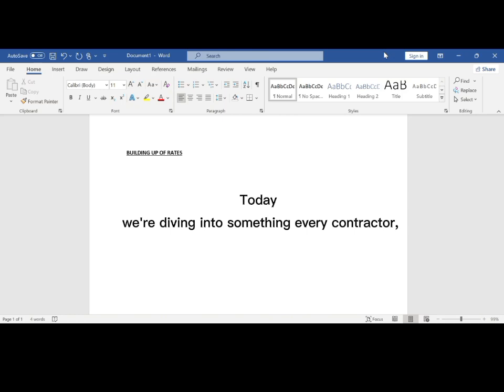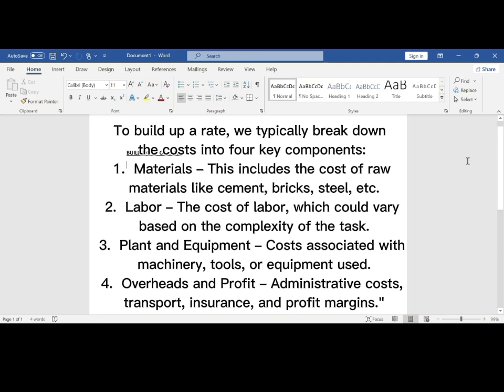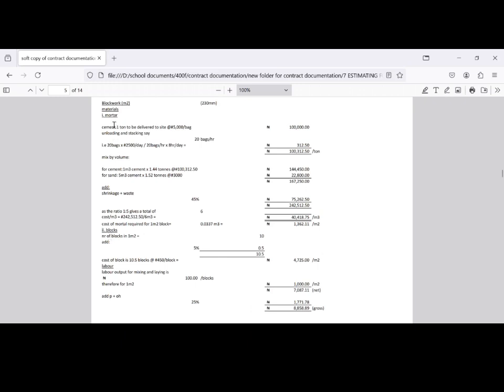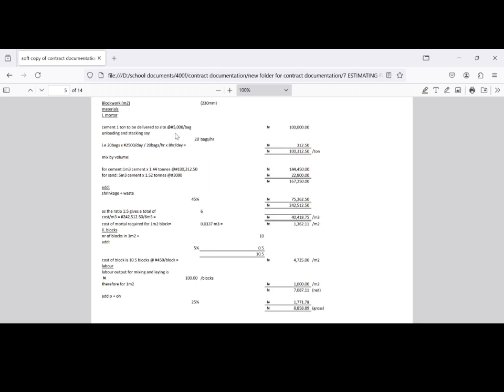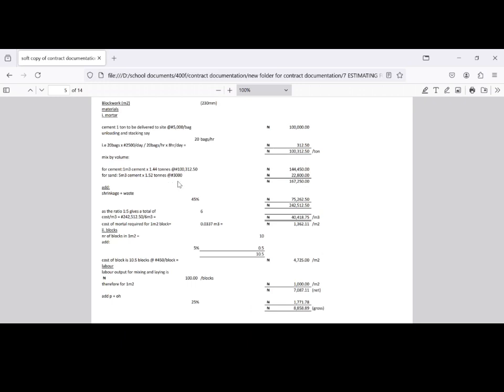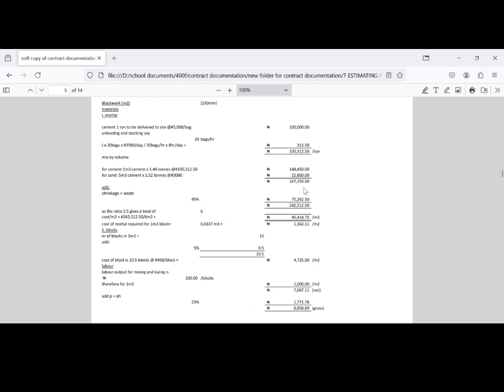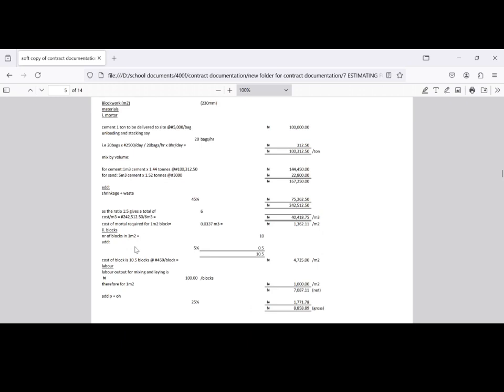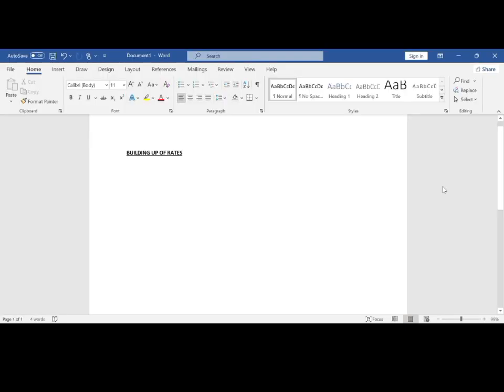Understanding Rate Build-Up for Construction Projects | Step-by-Step Guide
In this video, we dive into the essential process of building up rates for construction works. Whether you're new to construction estimating or an experienced quantity surveyor, understanding how to accurately determine rates is crucial for budgeting, bidding, and project planning. By the end of this video, you'll be equipped with practical tips and formulas to help you confidently build up rates for various types of construction works. Perfect for students, professionals, and anyone interested in mastering cost estimation!